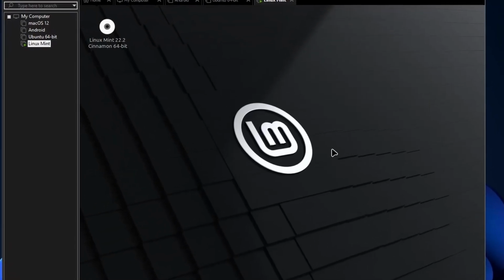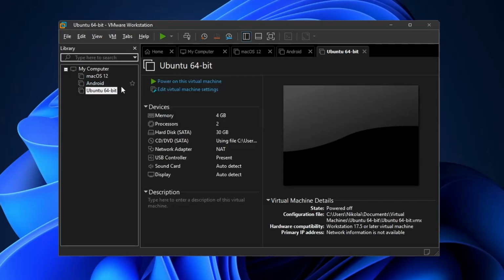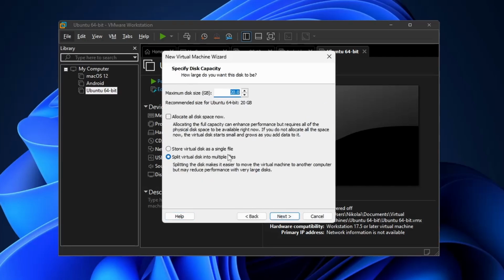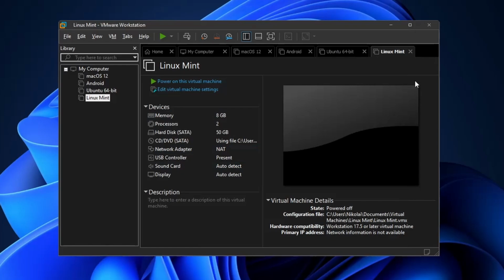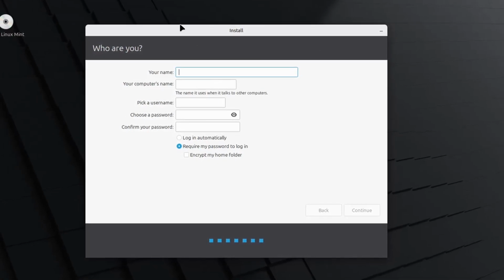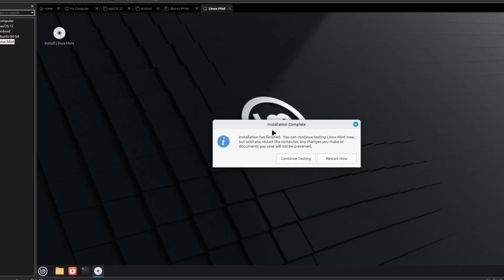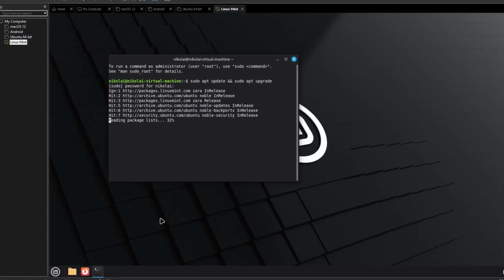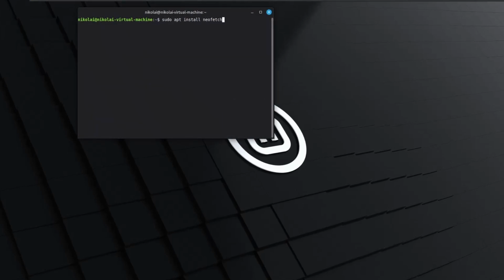How to install Linux Mint on VMware workstation on Windows 11